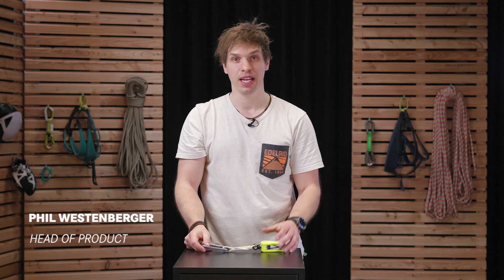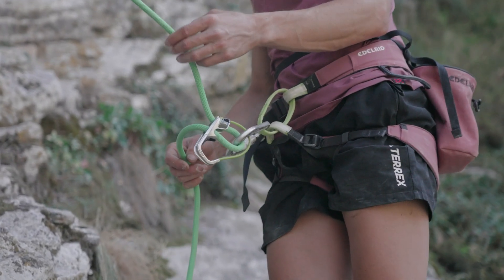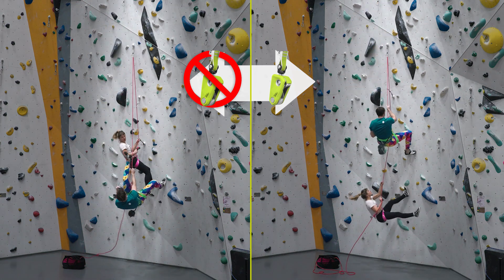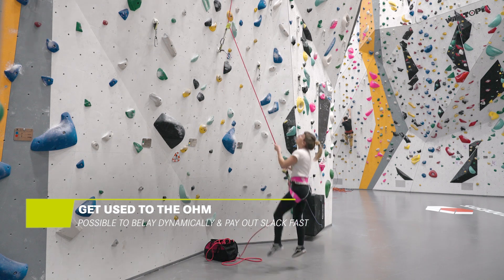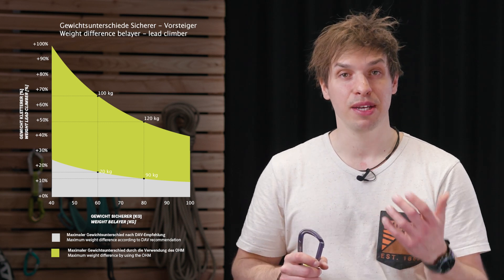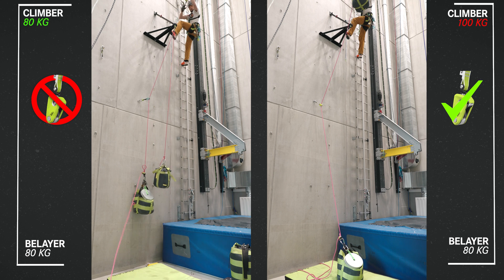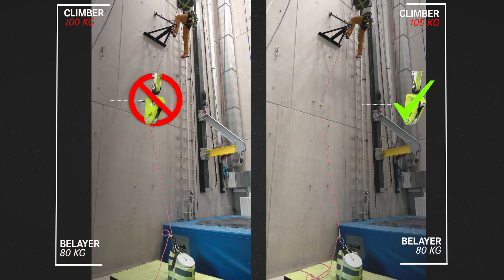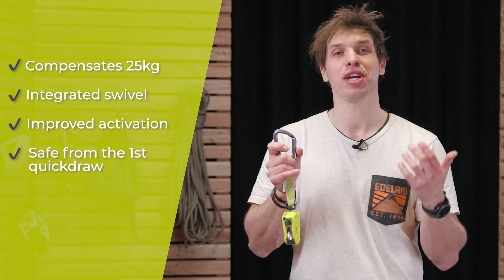OHM II Tutorial | EDELRID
Our latest iteration of the new OHM builds upon the success of the innovative OHM, now more user-friendly with significant updates.

Key features discussed in this video:
- Integrated swivel
- Improved activation
- Safe from the 1st quickdraw
- Weight difference compensation

Chapters:
00:00 Intro
01:16 Product features
02:18 Integrated swivel and device (de)activation
02:40 Advantages and getting used to the OHM
03:26 Weight difference compensation
06:35 Conclusion

What is the OHM?
The EDELRID OHM is an innovative, new solution for the problems experienced by climbing partners with a significant difference in weight. That is to say the risk for a heavier lead climber if their partner has difficulty controlling their falls and the risk for a lighter belayer if their partner’s falls pull them off the ground, hurling them against the wall. The OHM is an assisted-braking resistor that you install at the first bolt in the safety chain.

Clarification on the recommended weight difference:
With the introduction of the OHM II, we have implemented an enhanced testing method that objectively evaluates the amount of weight compensated for by the device and communicates this precise value. Through this new method, we determined that the OHM II offsets 25 kg. In comparison, according to this same new testing method, the first-generation OHM compensates for 15 kg (i.e., 10 kg less).

Now, anyone using the OHM II should consider the 25 kg offset, while the climbing party always needs to assess its individual situation and decide whether additional measures are still necessary. The OHM II offsets a higher weight difference than its predecessor. However, the optimized cam geometry also reduces false activations compared to the OHM I. Therefore, you can expect smoother handling and better performance.

Experience the next generation of safety and efficiency with the new OHM.